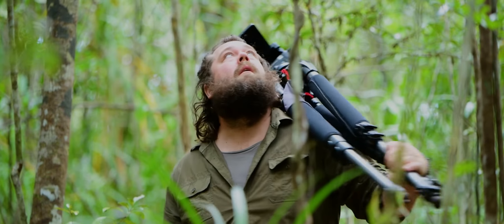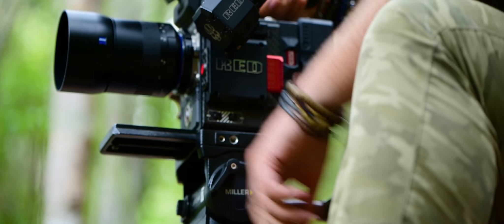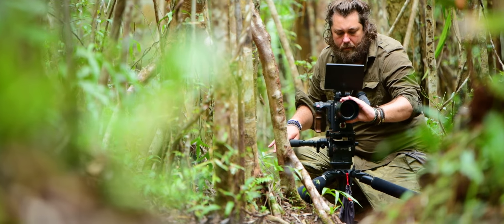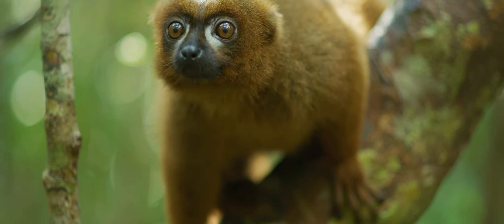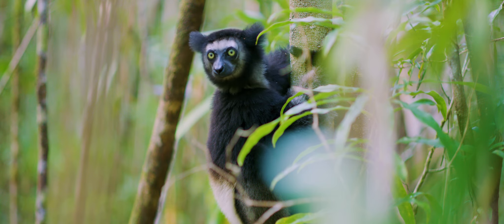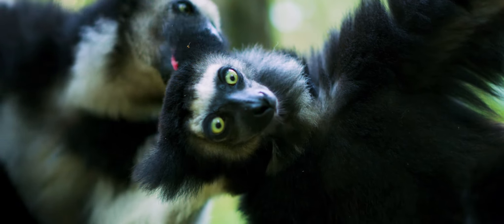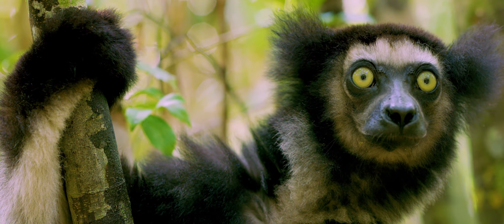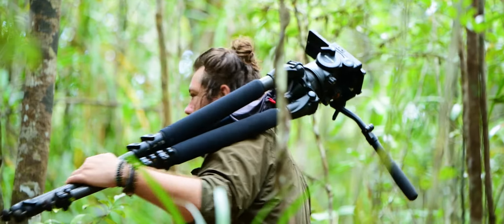Russell Maclaughlin - Madagascar | Miller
Russell MacLaughlin on assignment in Eastern Madagascar capturing some of the iconic species that call these diminishing forests home. Taking along the Miller Arrowx 7 as it is lightweight, easy to travel with and holds the shots that he is after.

To check out a range of Miller Tripods products,